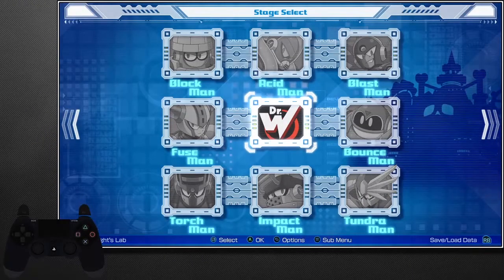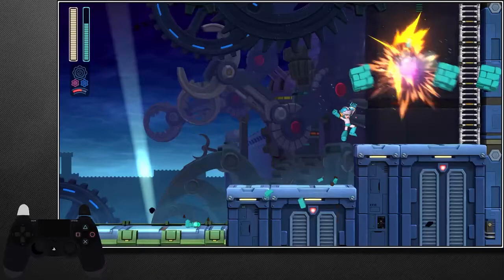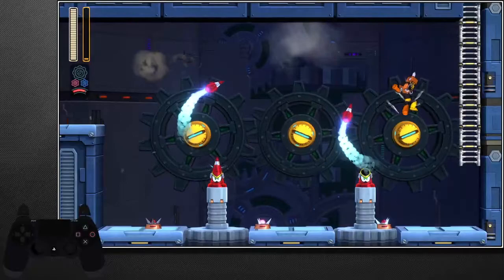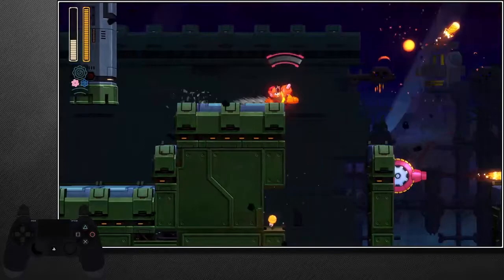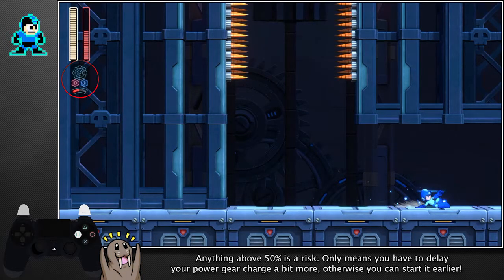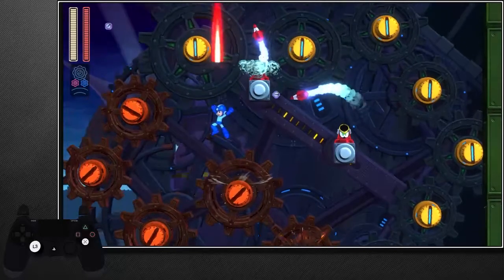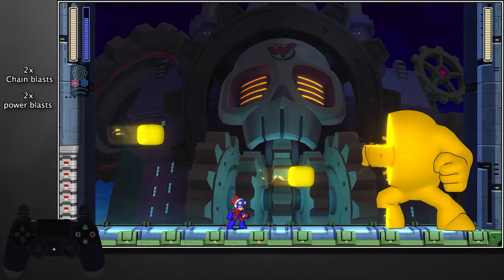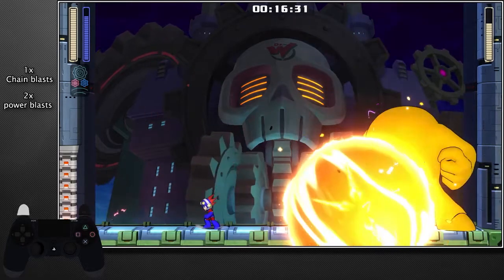Megaman 11 any% Normal (No OoB) speedrun tutorial - Wily 1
0:00 - Introduction
00:44 - First screen
01:50 - Block destroys
02:21 - Three yellow gears
02:47 - Cone and turret
03:13 - First long horizontal room
04:33 - Checkpoint room (2 big refills)
04:50 - Yoku blocks skip
05:11 - Jet boost
06:12 - No refill pick up strat
06:43 - Second long horizontal room
07:58 - Second checkpoint room
08:14 - Spike room fall
08:29 - At the bottom of the spike pit
09:06 - Second jet boost
10:01 - The last climb (torch strat)
10:28 - The last climb (normal strat)
11:24 - Mech destruction
11:38 - Mech destruction (with extra impact)
11:51 - Boss corridor
12:09 - Yellow Devil boss fight
14:23 - Karter's Devil fight (Faster strat)
16:09 - Full stage (No pauses)